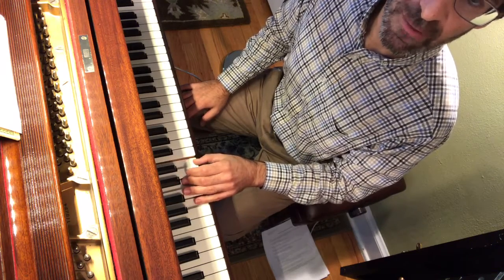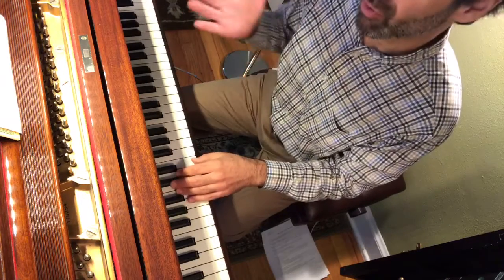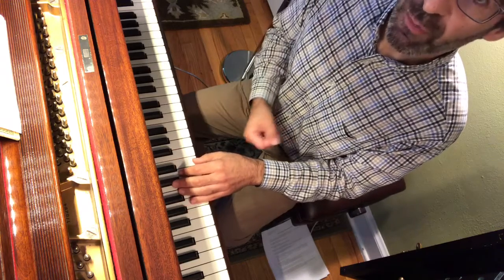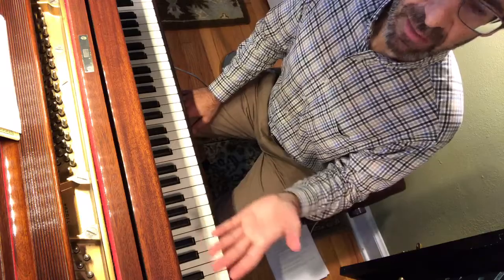Part 4a, Final Jury: Harmonization, LH chords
Practice the primary triads in A minor, then add the V7/III and III chord.  Note the inversions I choose.  You can choose others, and they may even be preferable to you, but these are the simplest and work well, so I recommend them to you!